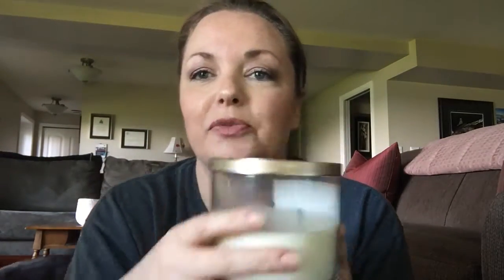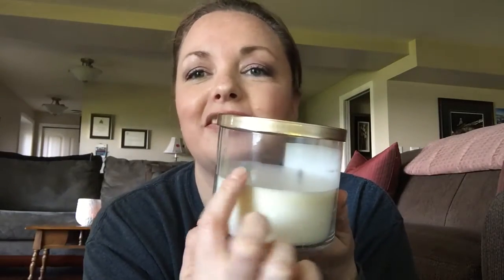TBT Candle Review! BBW's Home Sweet Caramel Comfort😀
Hello everyone! It's TBT time yay! Here is my review of BBW's Home Sweet Caramel Comfort...so delicious!